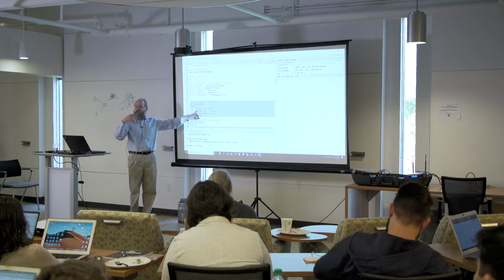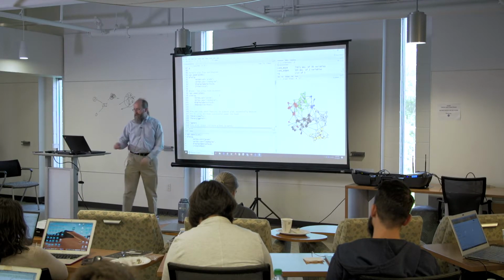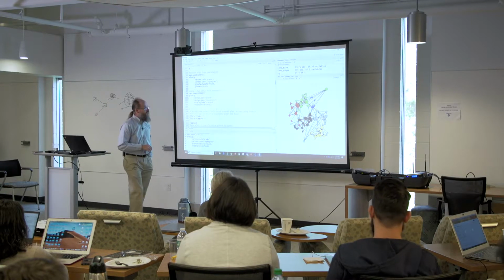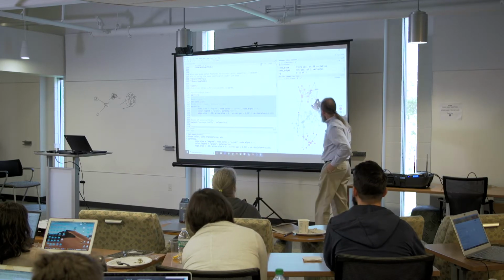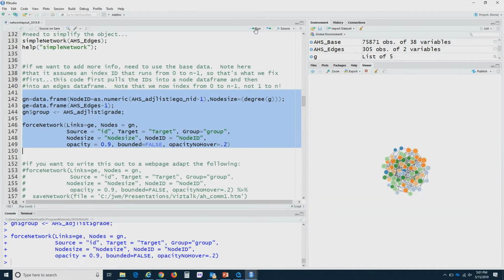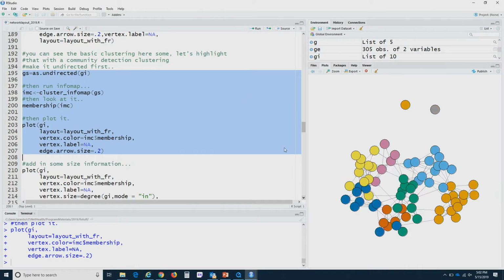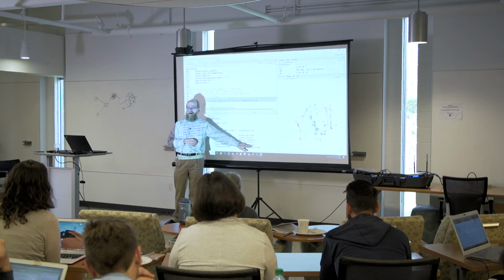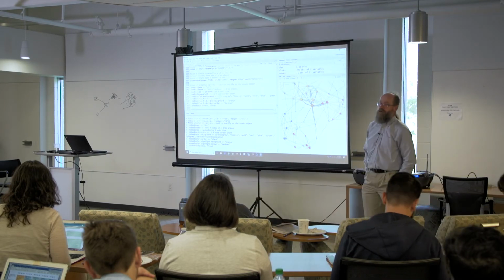Network Visualization and Communities Lab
Social Networks and Health Workshop 2019: James Moody, Director, Duke Network Analysis Center